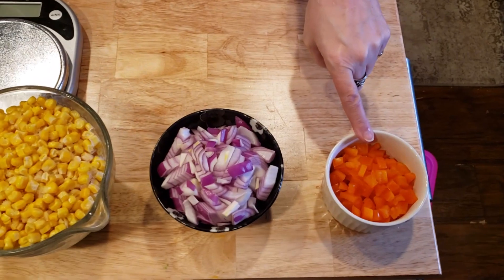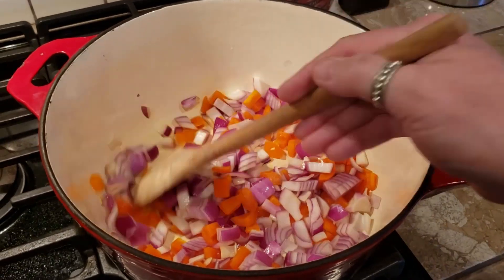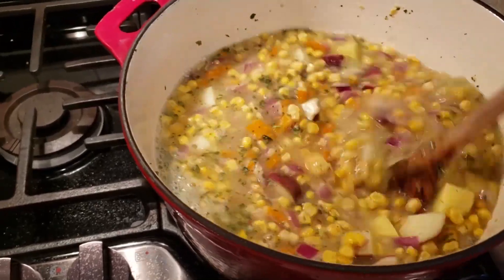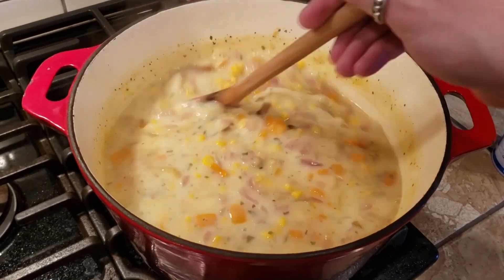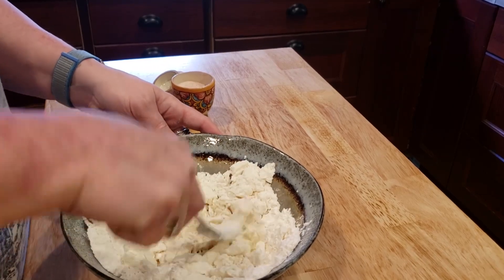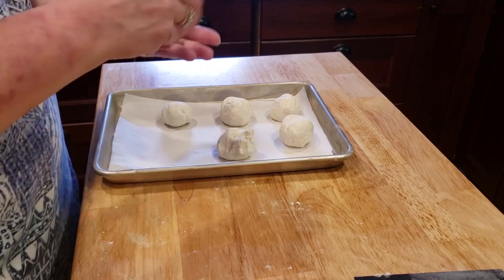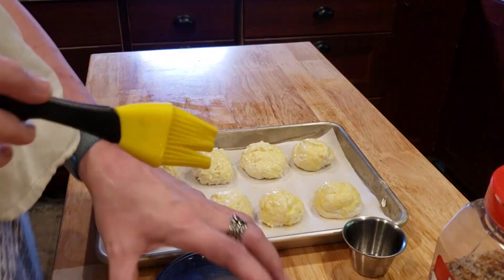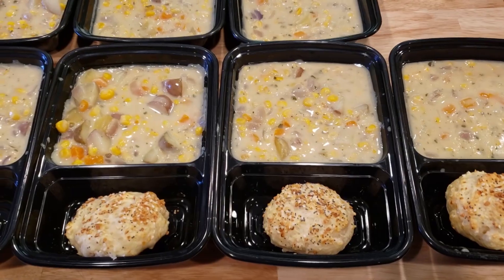Creamy Corn Chowder | WW 5 Point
*Original Recipe from Skinnyish Dish*